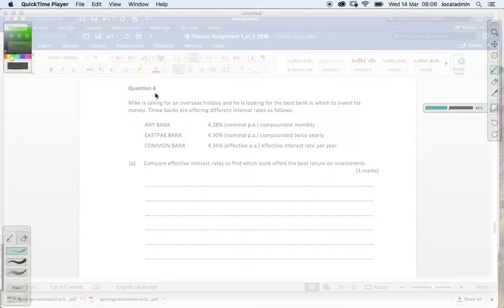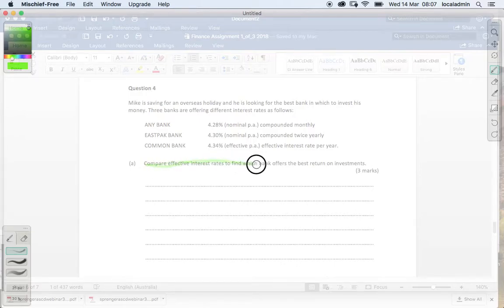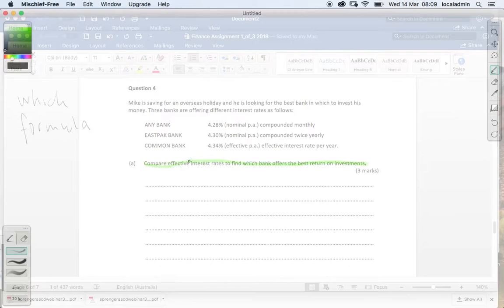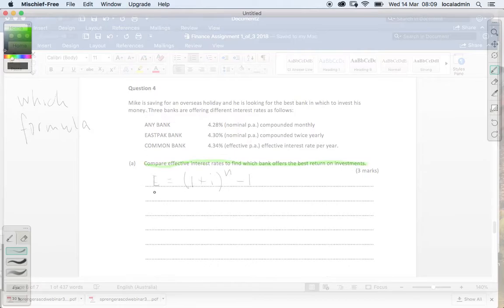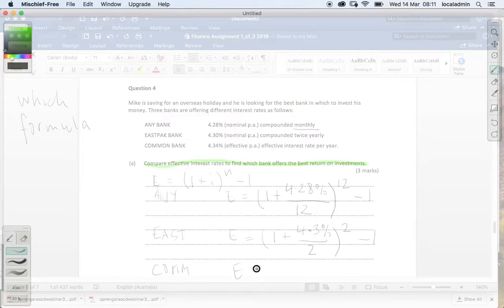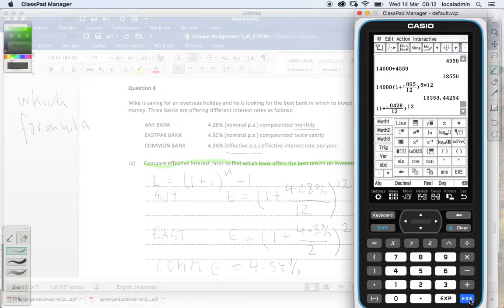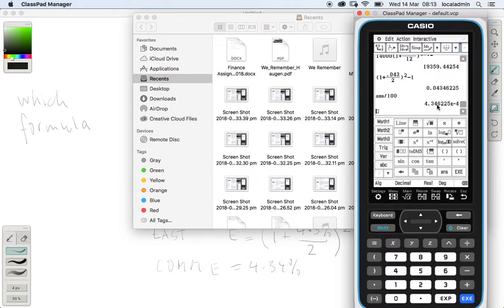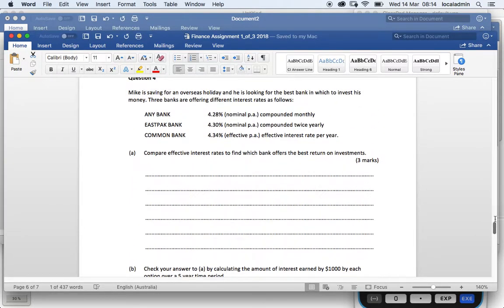Finance assignment Q4a